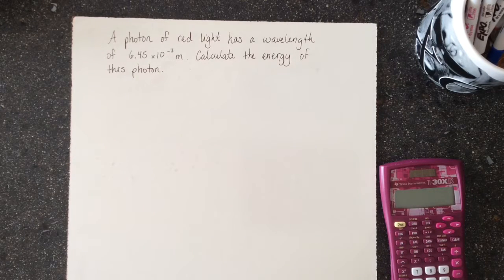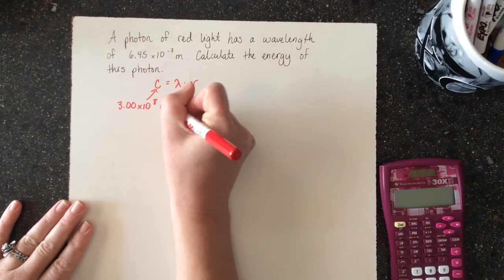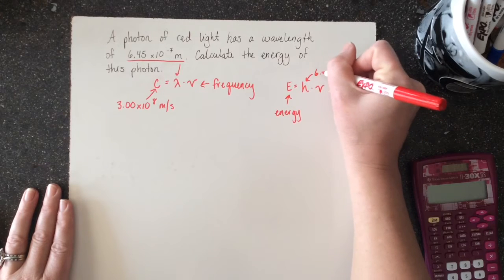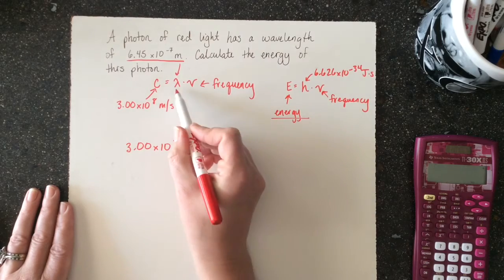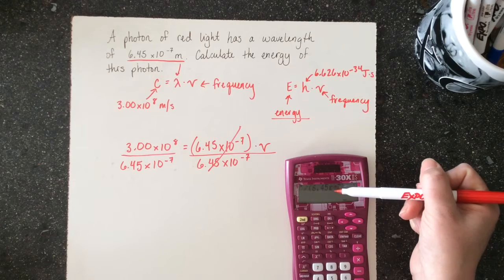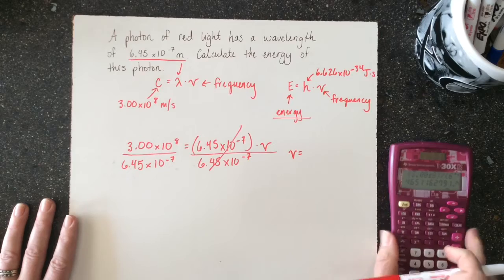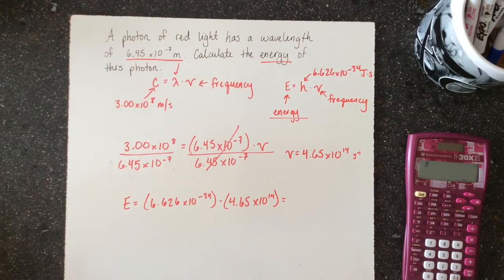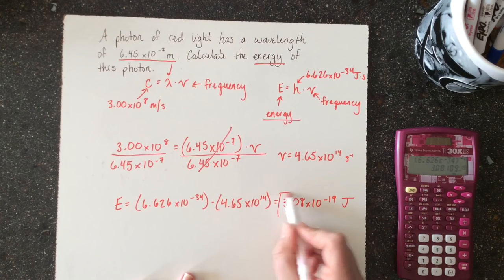Calculating Energy of Light